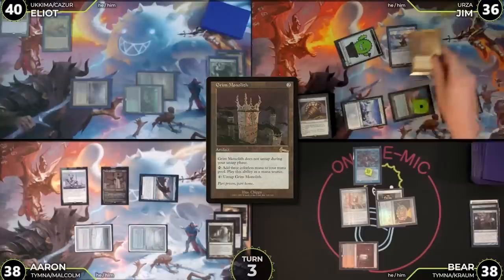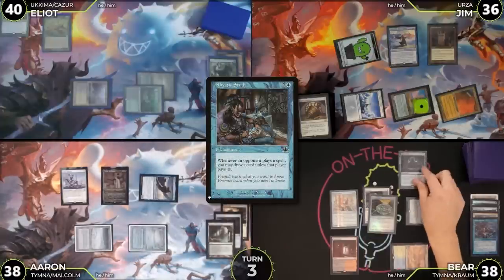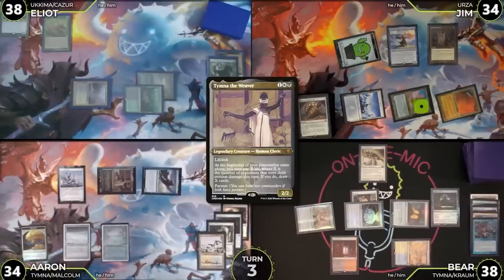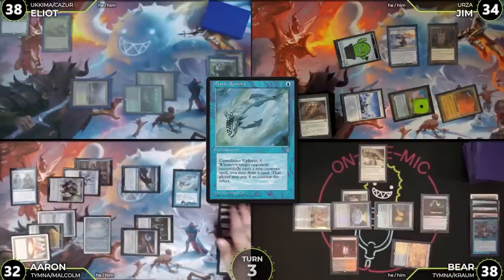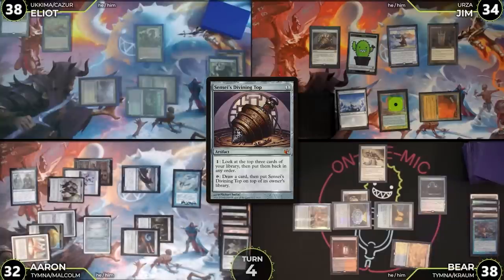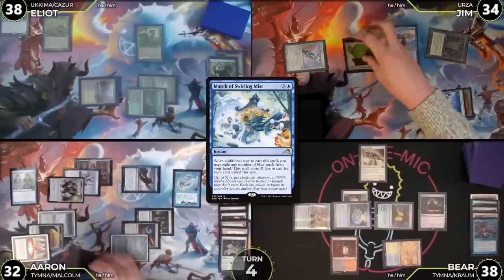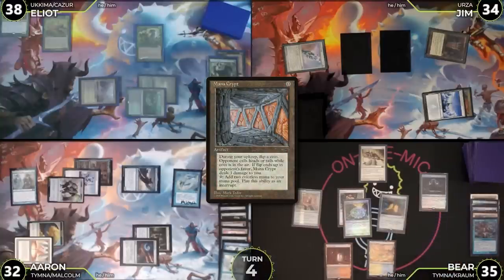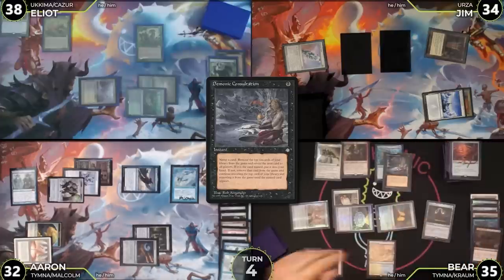A Tale of Two Tymnas | Ukkima/Cazur VS Urza VS Tymna/Kraum VS Tymna/Malcolm